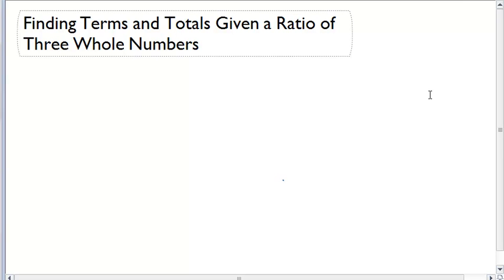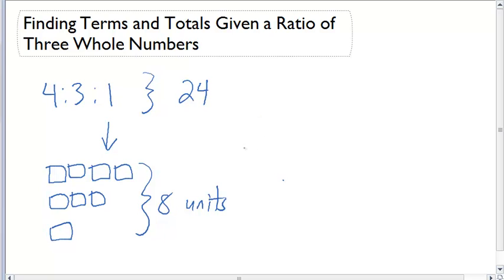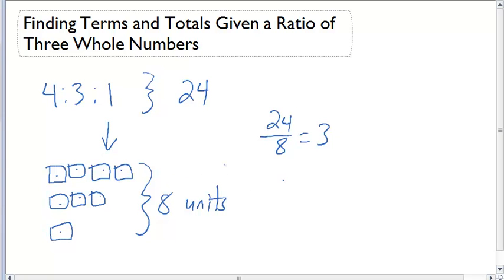Finding Terms and Totals Given a Ratio of Three Whole Numbers